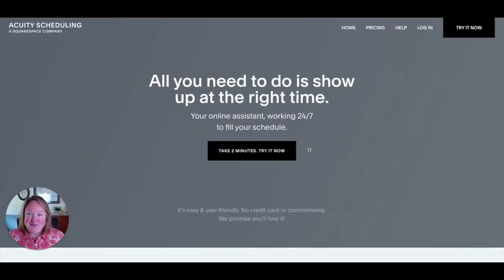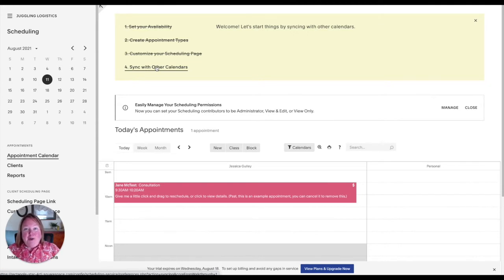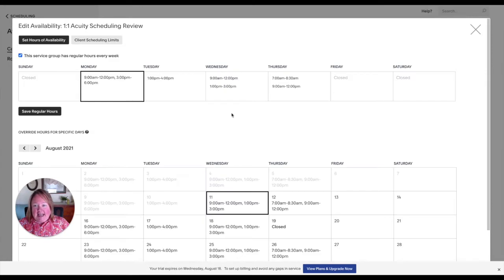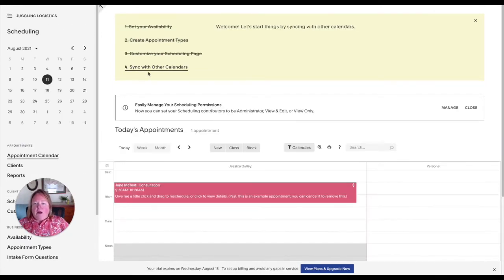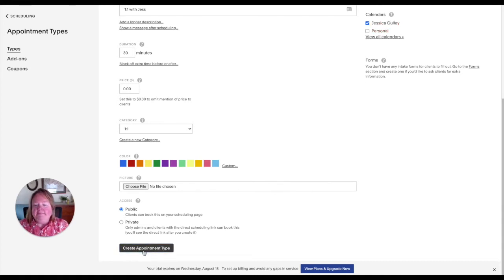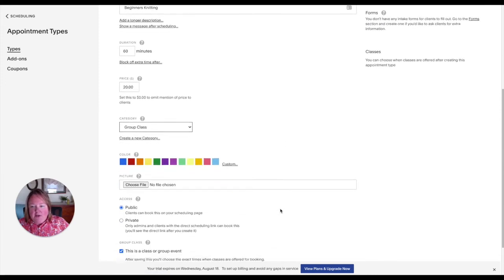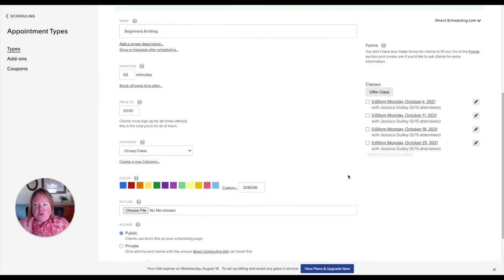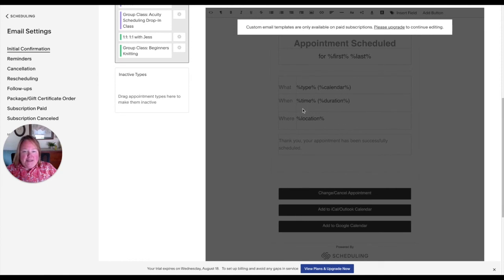How to Set Up ACUITY SCHEDULING The Quick + Dirty Way (includes FREE PDF)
Need a QUICK and EASY Acuity Scheduling tutorial to set up your Acuity Scheduling? THIS is your video and it even includes a FREE Acuity Scheduling PDF that you can print off and Follow Along with me! Acuity Scheduling made EASY! I hope you enjoy it.
🌼  W H O   D O E S N ' T   L O V E   F R E E ? 🌼
Get the Quick & Dirty Acuity Set-Up Guide
For you, On me, and get started today!

🌼  H I ,  I ' M   J E S S  🌼
I love to juggle logistics because to me the little things are the big things.
Managing details and creating systems are “in my bones”

Each project needs its own personality.
Each project is unique and tender.
Each project has its own story.

B E C A U S E
You need to be thinking big while I manage the details.
YOU AND YOUR CLIENTS DESERVE ME.

⚡️ S C R O L L   O N  ⚡️

🌼  S E R V I C E S   I   P R O V I D E   🌼
(to awesome entrepreneurs like you!)

This detailed guide will teach you everything in the free guide plus:
How to avoid last-minute Acuity scheduling (or encourage it!)
Setting up intake forms & syncing with your email marketing platform
How to personalize & brand email confirmation and reminders
Why it’s important to add yourself to every appointment/class
Plus my Pro Tips along the way.

Everything above plus 1 hour of coaching.

If you need Acuity Scheduling in your life but can’t add another project to your plate, this is the package for you.
In other words, you want to surrender your Acuity set-up to Jess.
customized set-up of the platform.
integration of your video conferencing, payment platforms & email programs.
branded & personalized email confirmation & reminders.
individual short how-to videos.
a copy of the In-Depth Guide.
two 30-minute Zoom meetings with Jess + email support.

⚡️ONLINE BUSINESS MANAGER⚡️
I’m here as the backbone of your business, so you can...
PRODUCE THE PODCAST.
LAUNCH THE COURSE.
SPEAK TO THOUSANDS.
RELAX AND KNOW IT’S ALL TAKEN CARE OF!

🌼  T E S T I M O N I A L S  🌼
"Jess is a joy to work with. Her care shows up in all areas from her customer service skills to her crafted systems. She is loyal, loving, detail-oriented and incredibly invested in doing a good work."
- Sarah Jenks Founder of SarahJenks.com

🌼 W H E R E    Y O U    W I L L    F I N D    M E  🌼